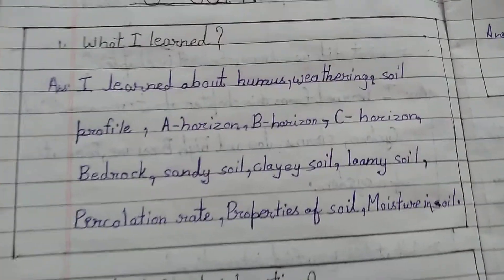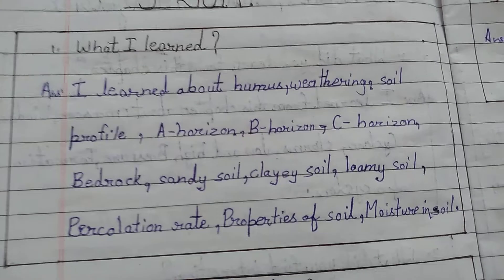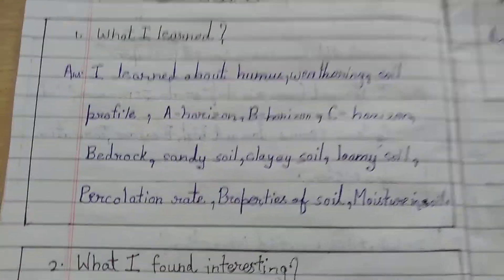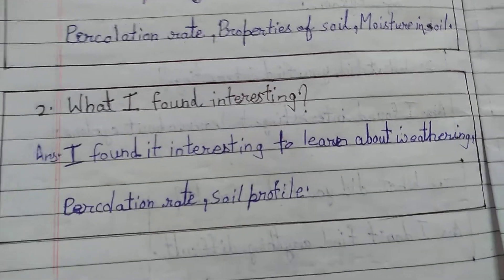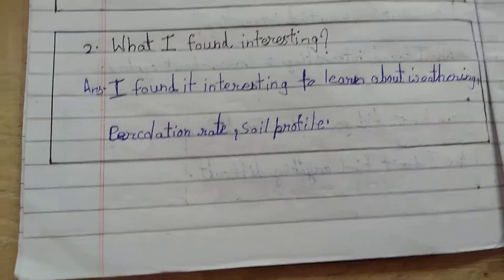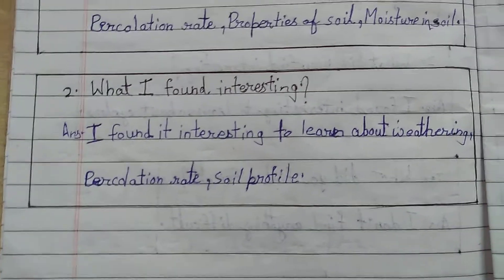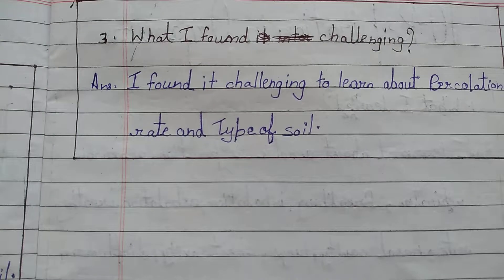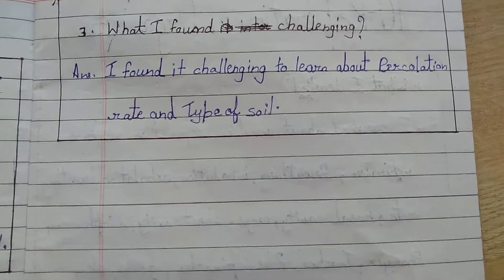class 7 science learner diary chapter 9